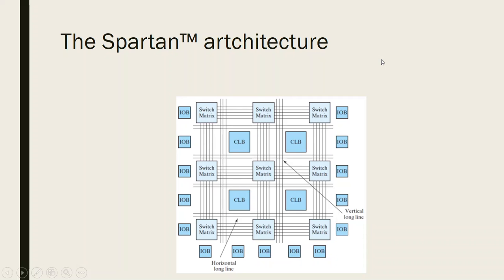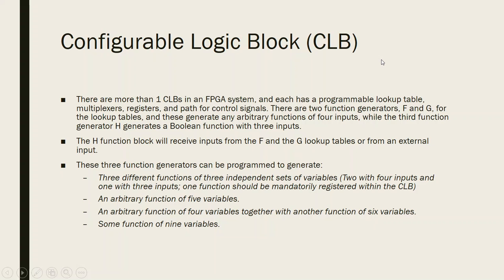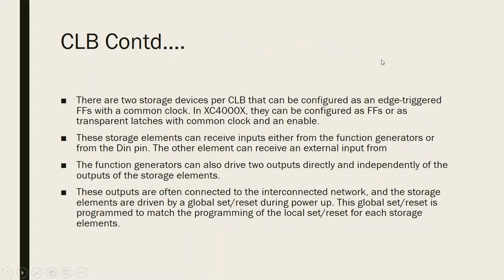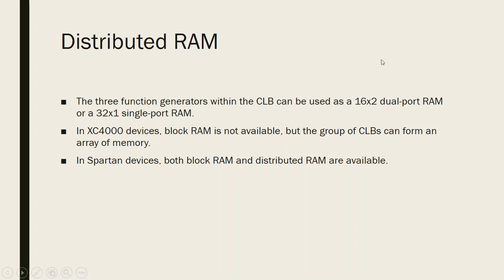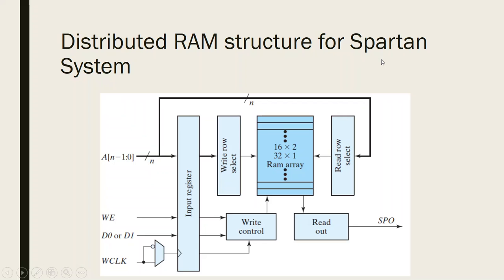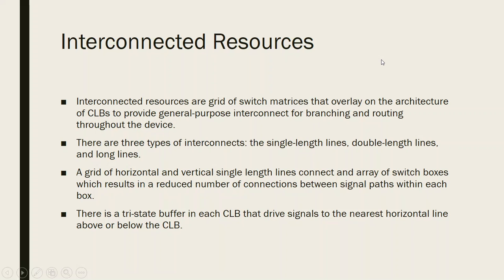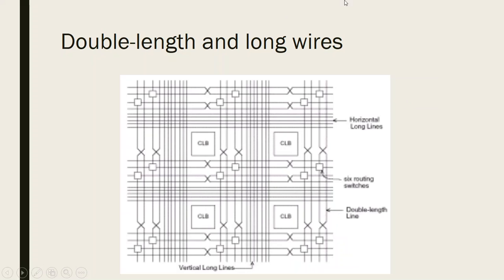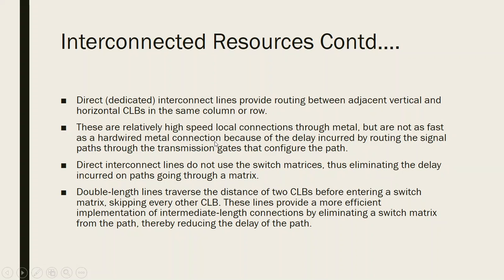FPGA Part 2